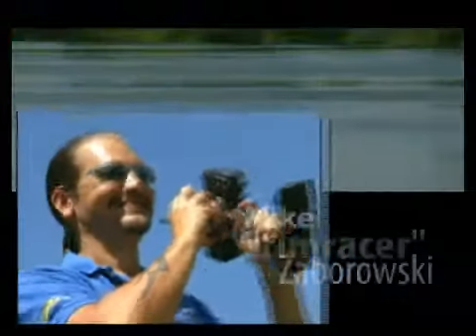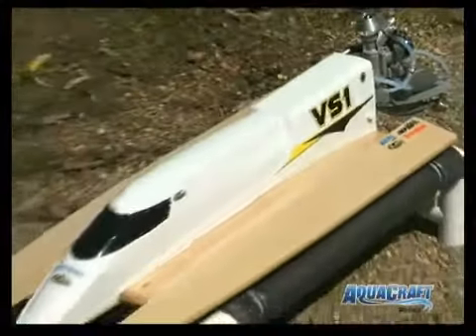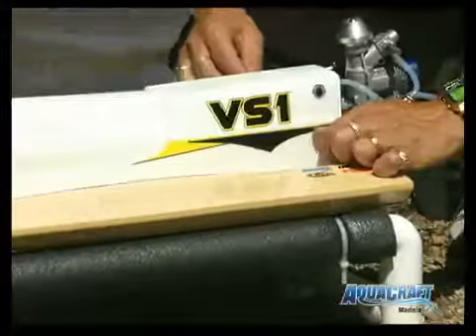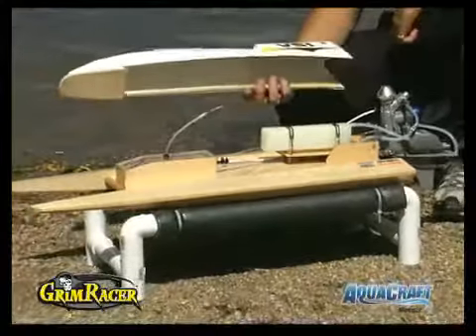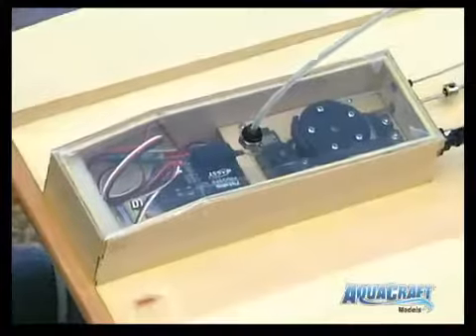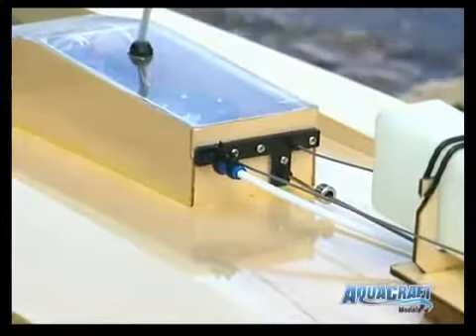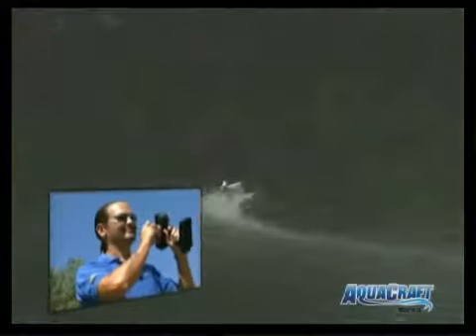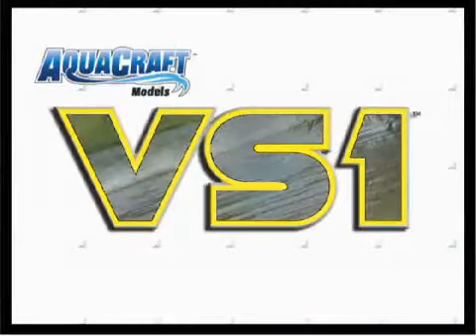AquaCraft VS1 Competition Wood Tunnel Hull ARTR B-AQUB0006